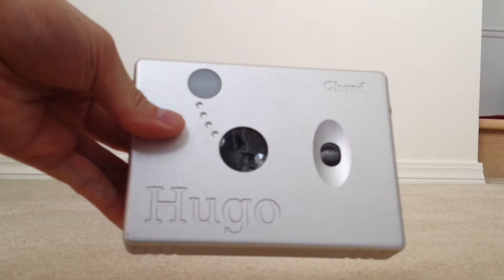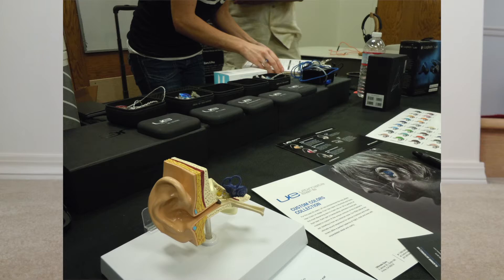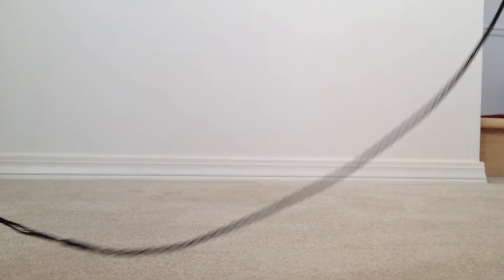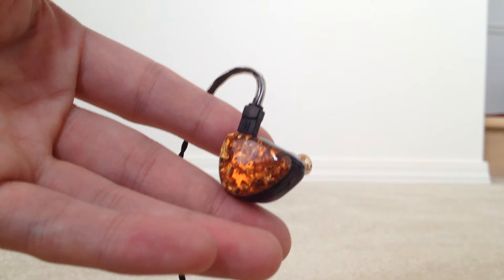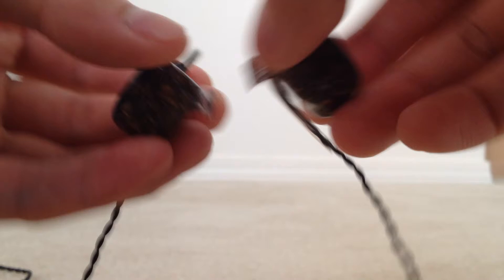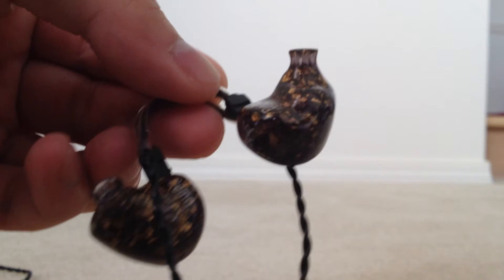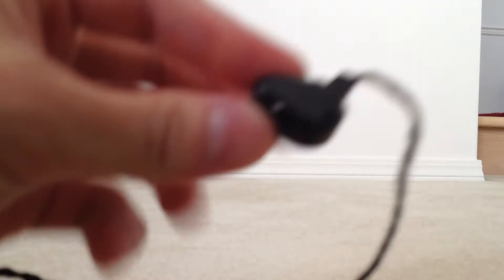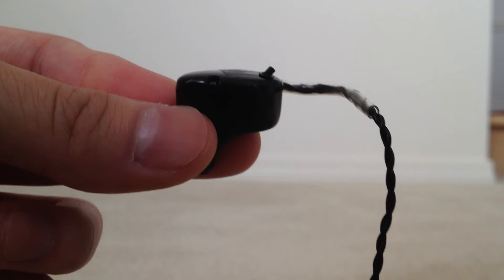[Binaural Impressions] Noble Audio (Demo) Lineup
Thank you Brannan and Noble Audio for letting me be a part of this touring set. I enjoyed the Noble 4 the most, but of the custom in-ear monitors, both the Kaiser 10 and the 8C have their strong points.

My fellow Head-Fi YouTuber Bowei recommended me to try the 8C and K10 since I liked the Ultiimate Ears Reference Monitor so much. He makes some pretty cool videos as well audio gear reviews, so please check out his channel.